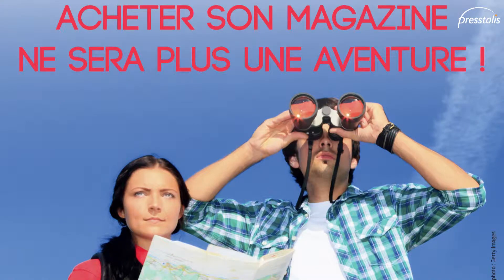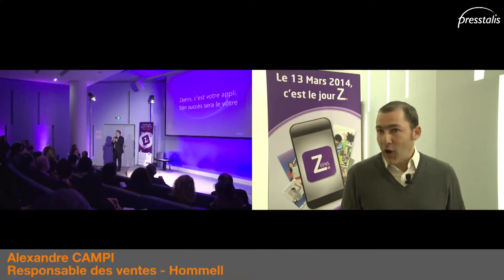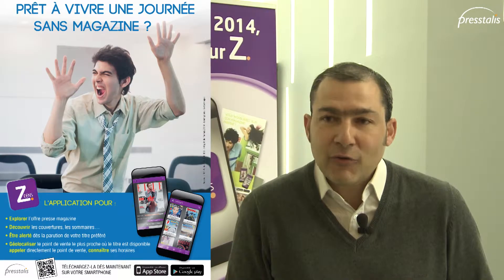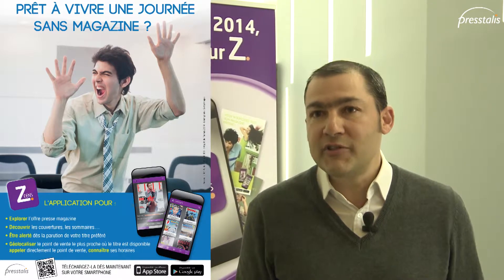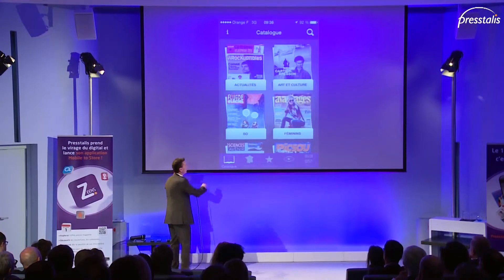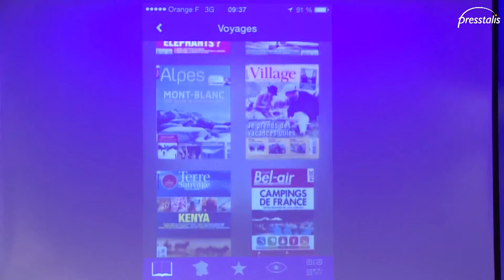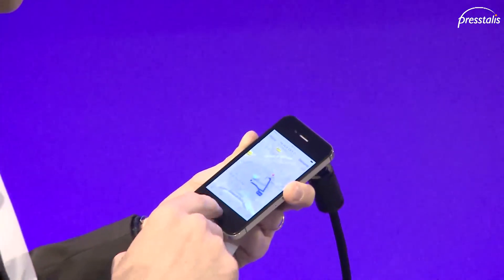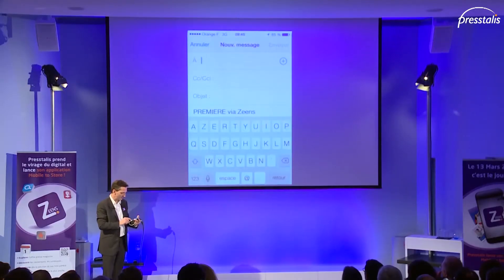Presstalis lance l'application Zeens